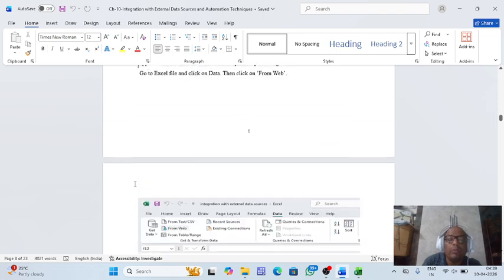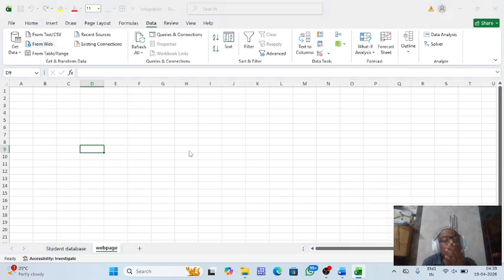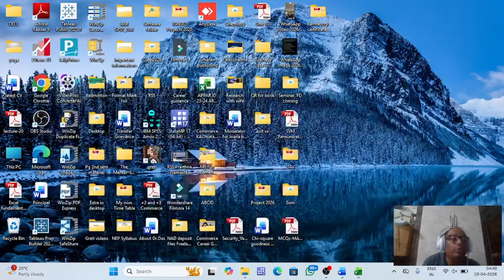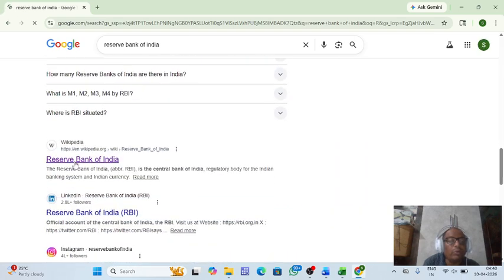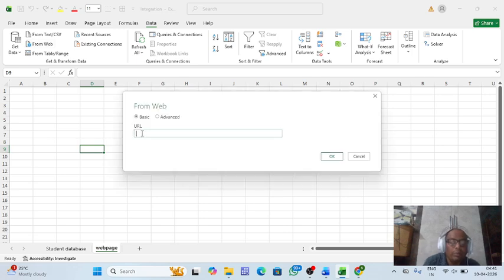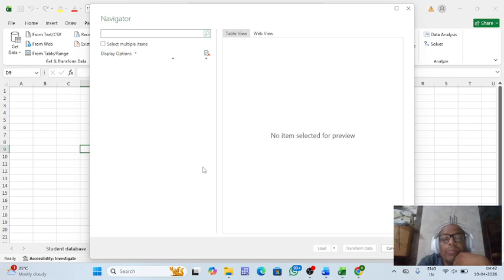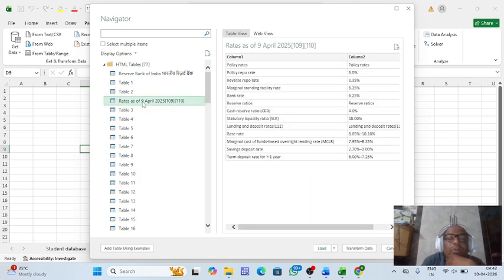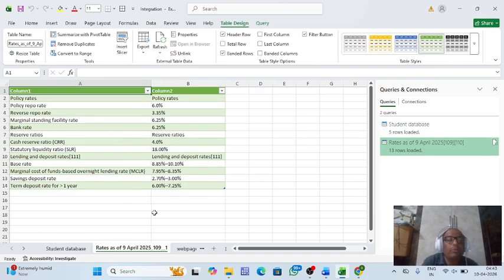Ch 10 integration with web page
Integration of webpage data in MS Excel